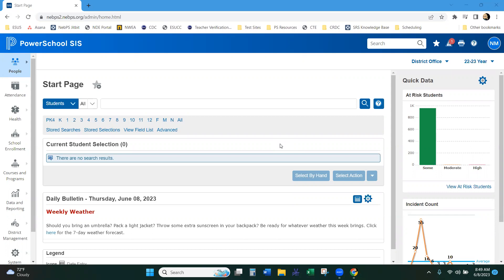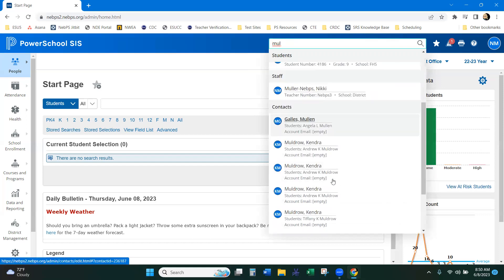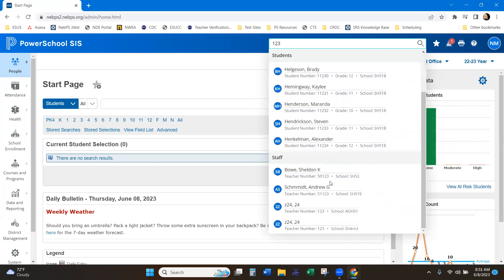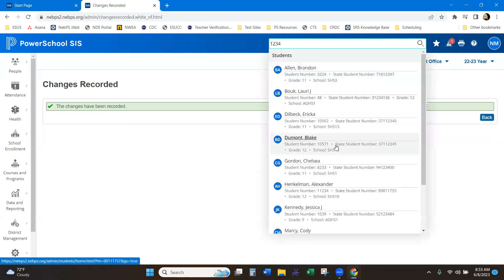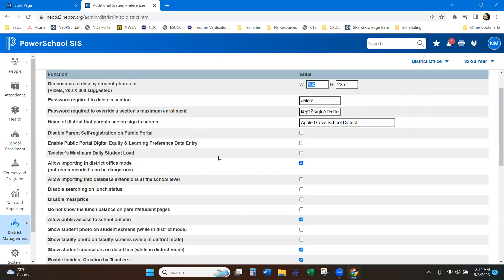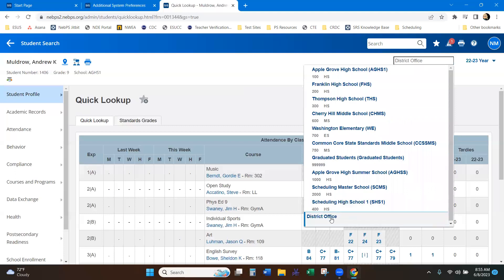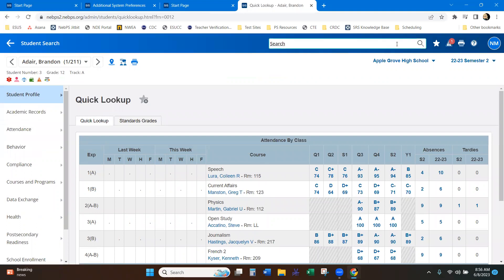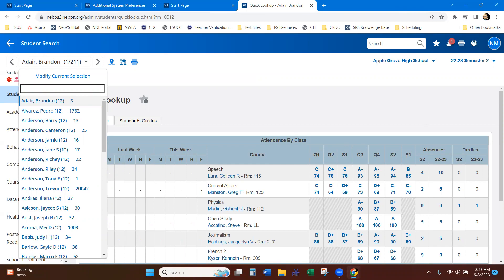The New U.I.: Quick Search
How can the new Quick Search feature help me navigate the enhanced user interface in PowerSchool version 23.5?